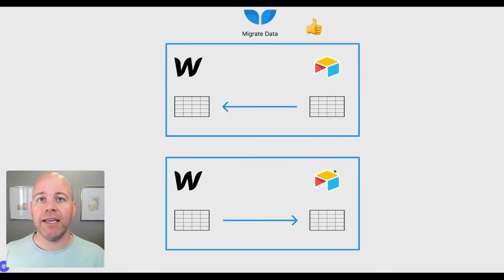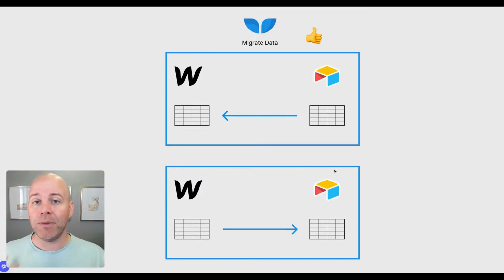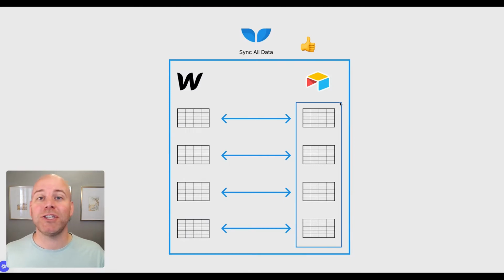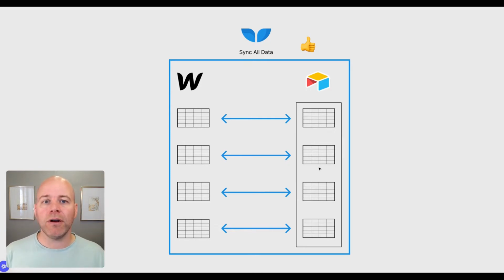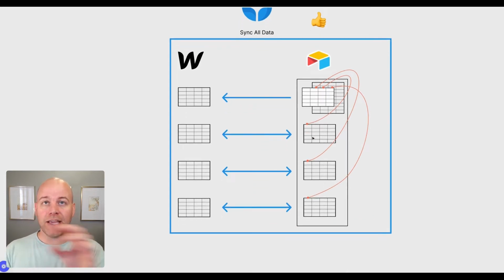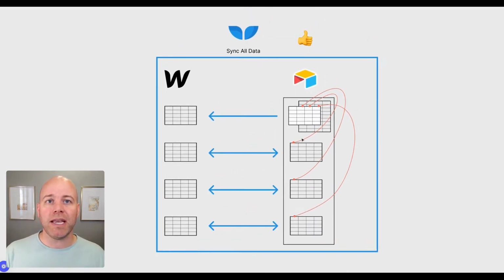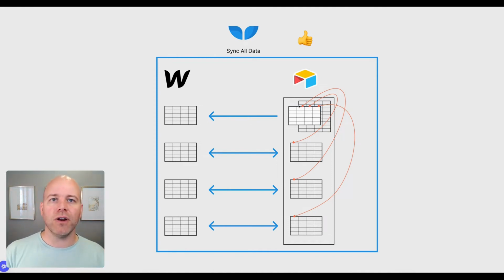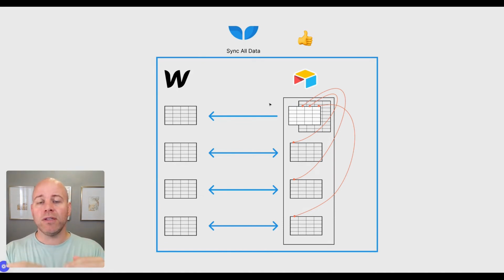Situations where Whalesync really wails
Moving data between @AirtableApp and @Webflow can cause a lot of headaches. There are a few nocode tools that try to tackle this problem. Lucky for us, we discovered @whalesync, which can alleviate much of this pain. After using Whalesync on a recent project, I share a couple scenarios where Whalesync really wails. That said, nothing is perfect — so I also share a situation where it got tripped up a bit.

00:00 Situations where Whalesync really wails
00:12 Scenario 1 - Quick Data Migrations
01:07 Scenario 2 - Whalesync gets all of your data
02:32 Where Whalesync Got Tripped Up